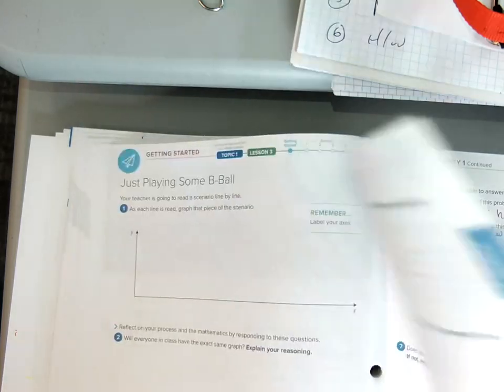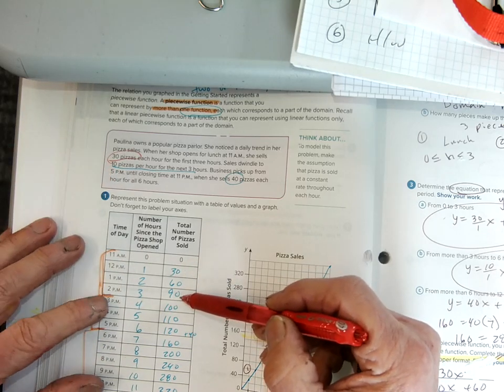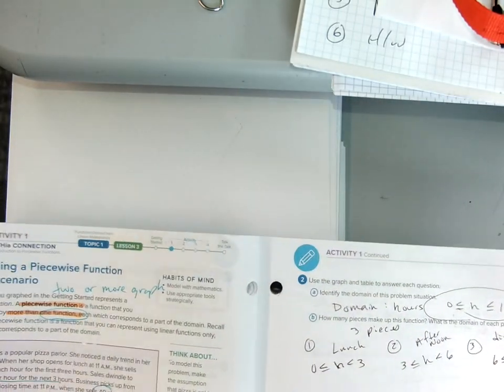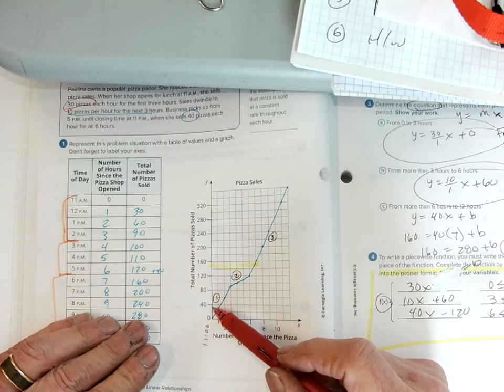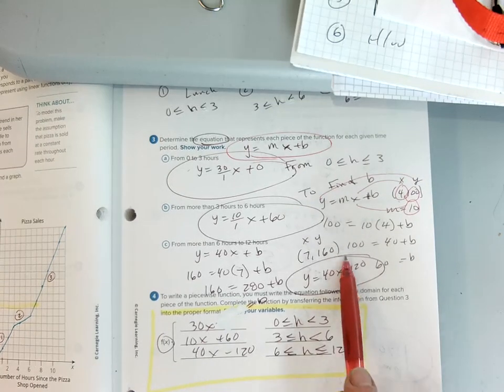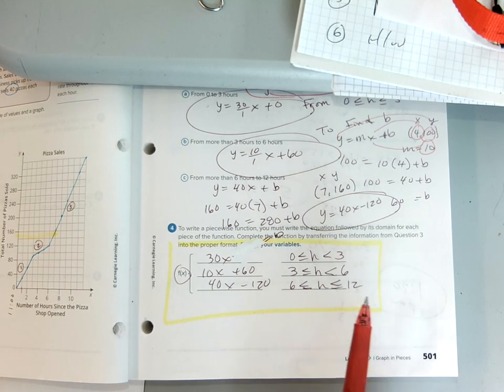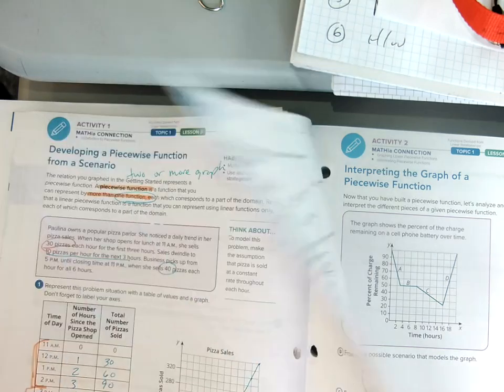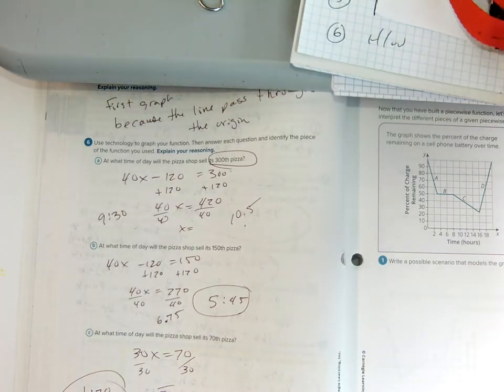Geometry lesson 3 1